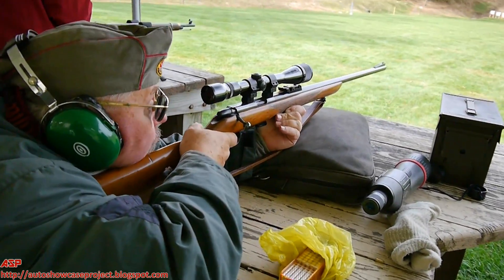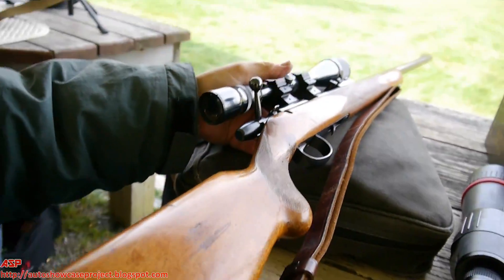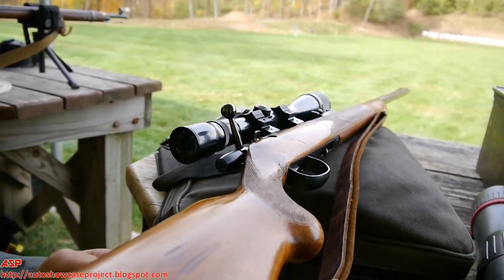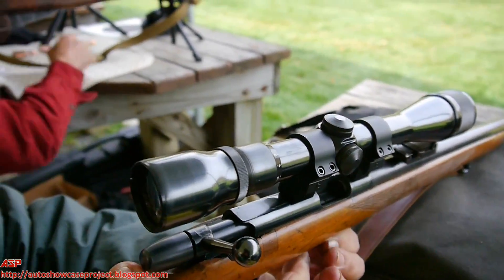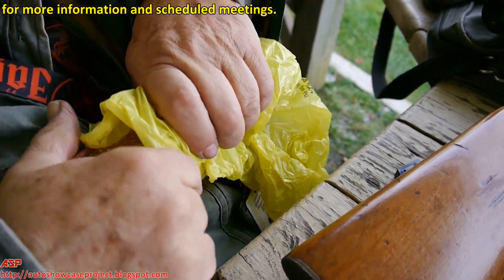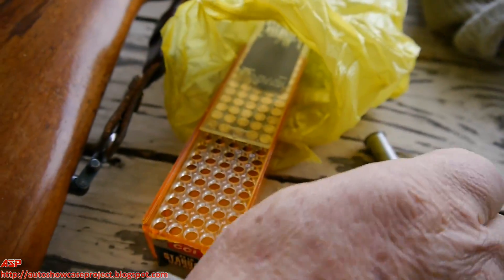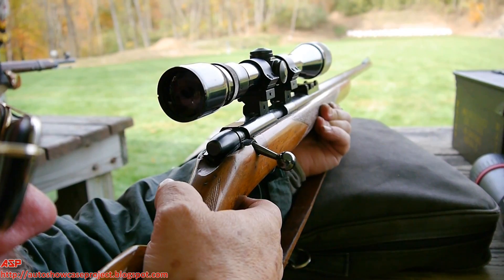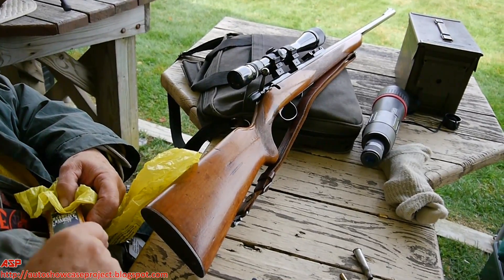German Remington 581 .22lr Rifle | German American Mutt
ASP PRESENTS:
On the range with a Remington 581 .22lr bolt action on a German barrel and training stock. Thus, creates a German Remington 581 .22lr rifle hybrid. The scope mounted on the rifle is an old Weaver 4x12mm scope. This hybrid mutt can hit such targets out to 100 yards.